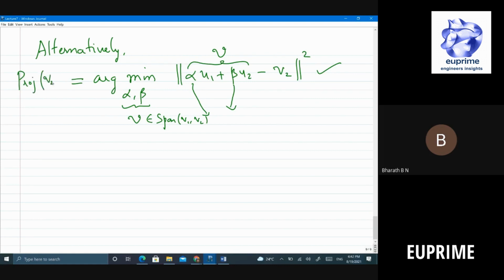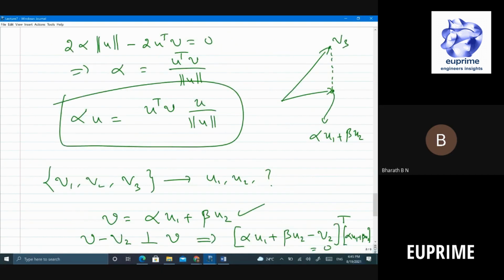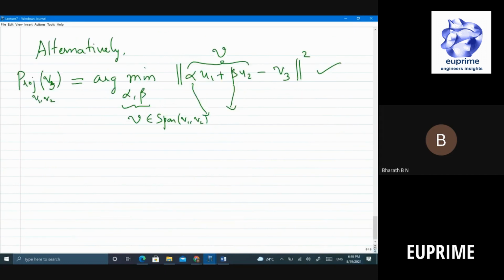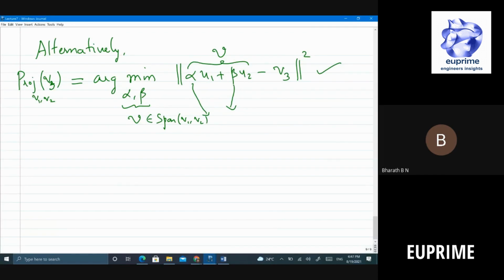Minimize Alpha, Beta to get Projection